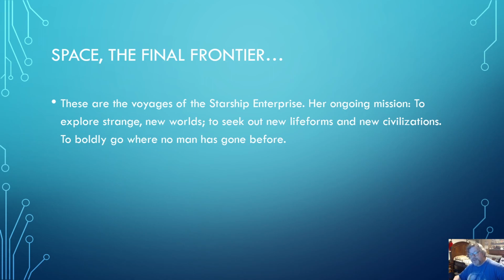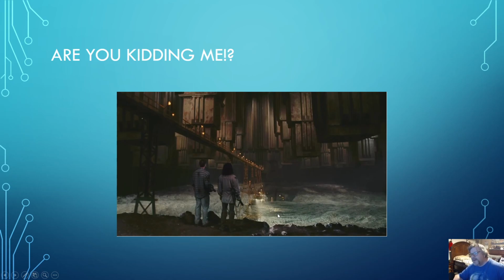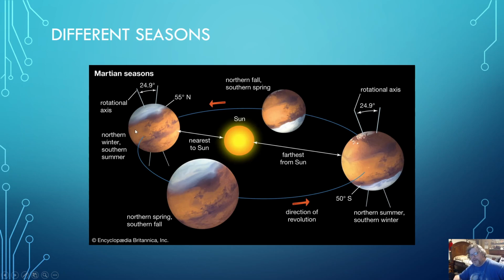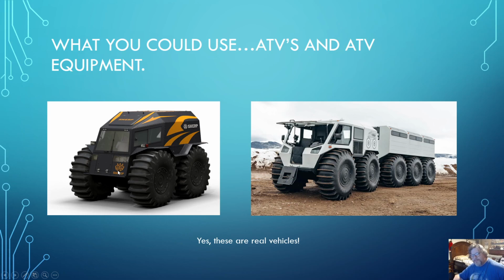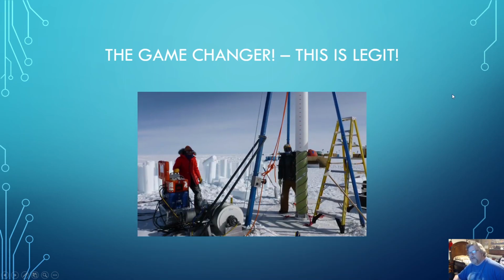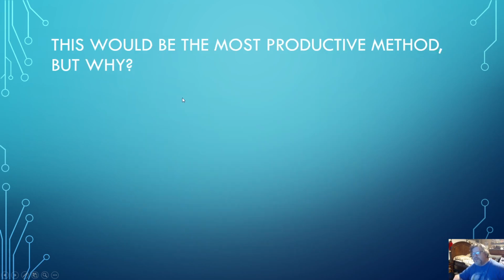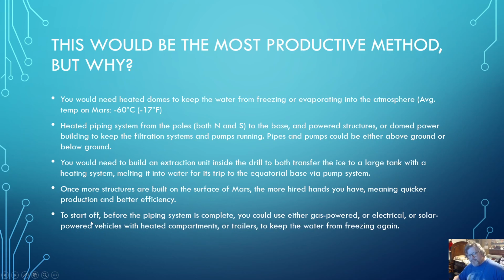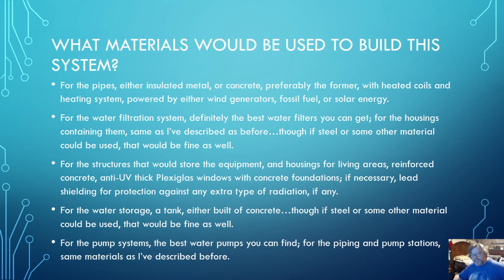Video Project - Fluid Flow On Mars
This is my Video Project for Liquid and Gas Flow for OSUIT summer semester 2023. Hop you like it!